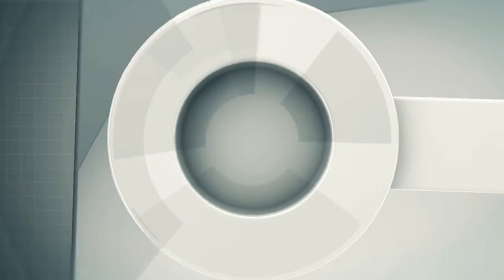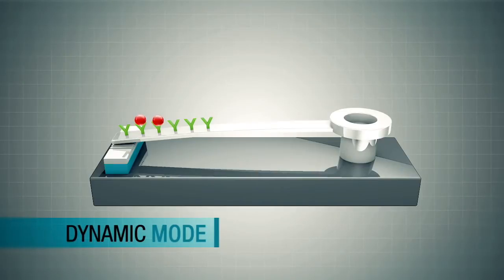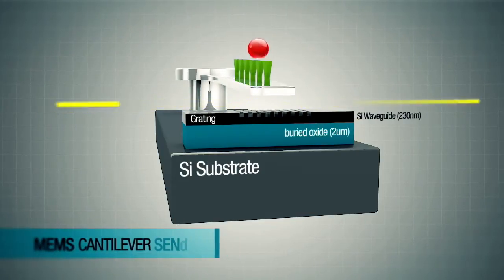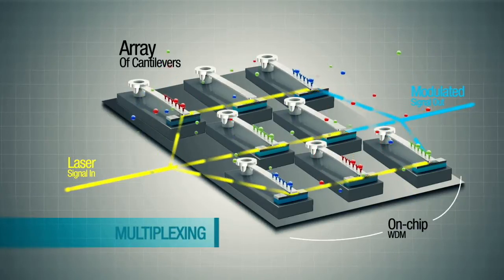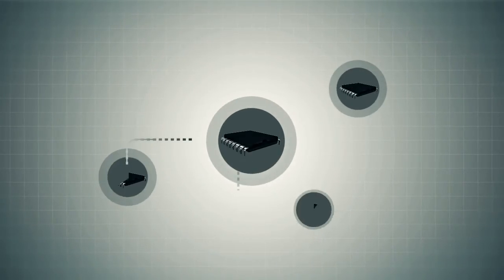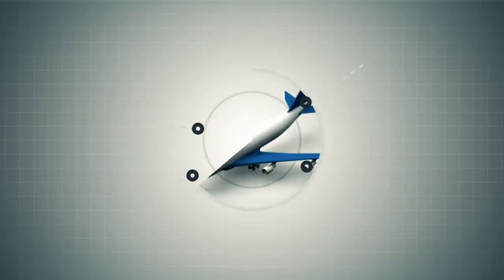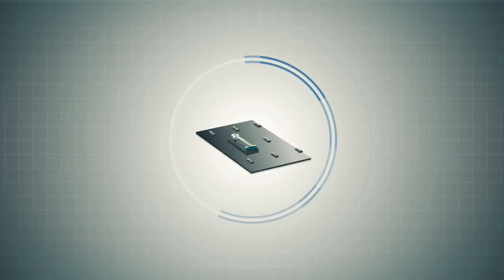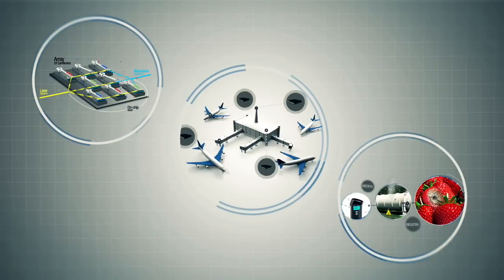MEMS - High Sensitivity, Cantilever Based Sensors - Multiple Applications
There are many applications where accurate chemical and biological sensing is required. Medical sensors can be used to diagnose lung cancers or melanomas. The ability to detect leakage of toxic and inflammable gases in various environments is also desirable. MEMS cantilever based sensors have the potential to fill this need. This technology provides a highly sensitive readout solution. There is no need to electrically actuate the cantilever. This opens up the potential for optical sensing which will be of particular use for sensors in hazardous environments such as explosive gas sensing for pipelines and mine sites or aircraft applications where RF interference must be minimized.